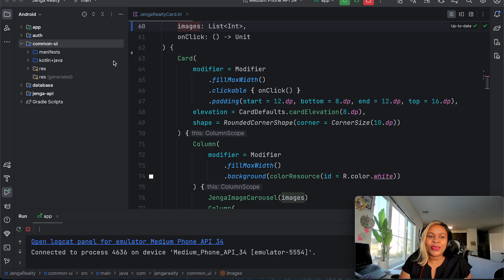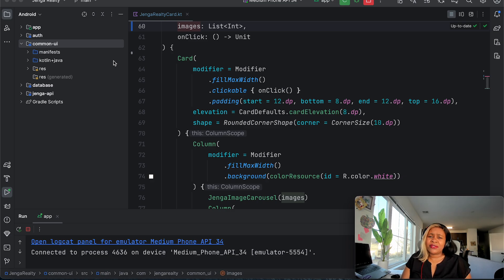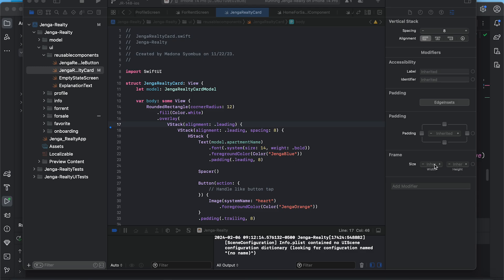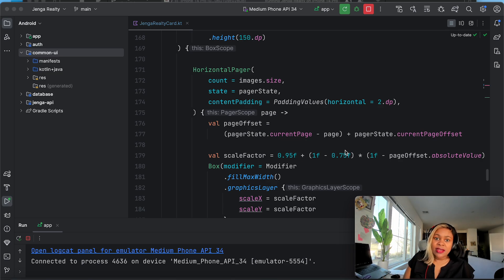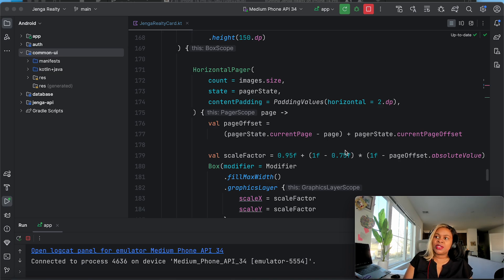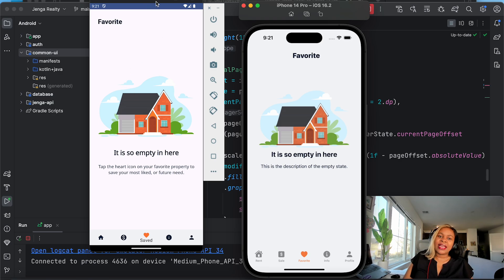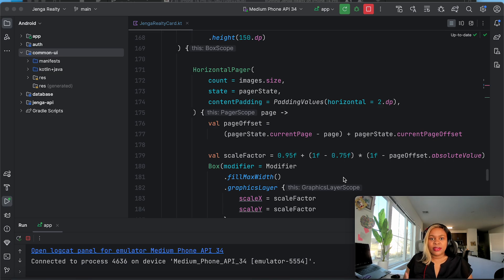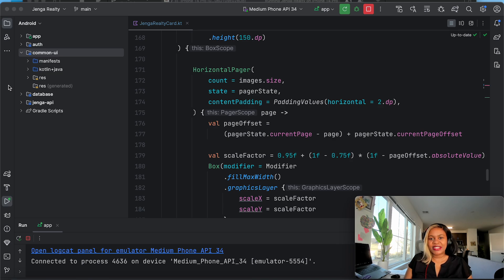Swift UI vs Jetpack Compose : How easy is it to learn for Android Devs?